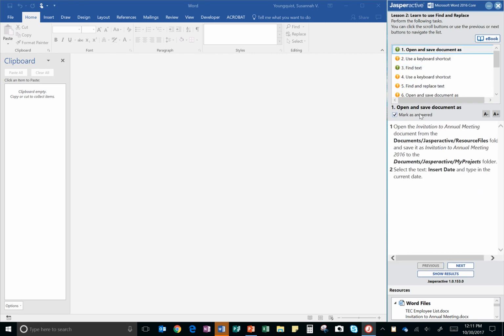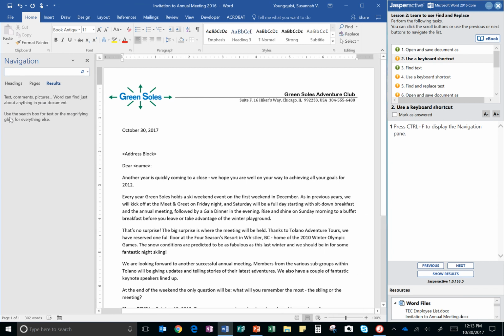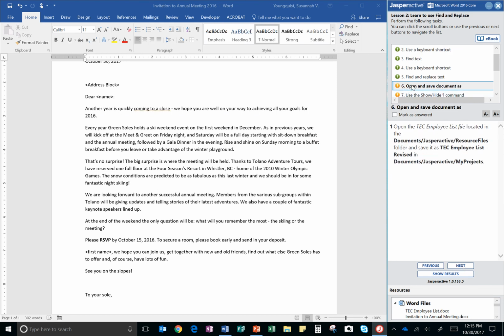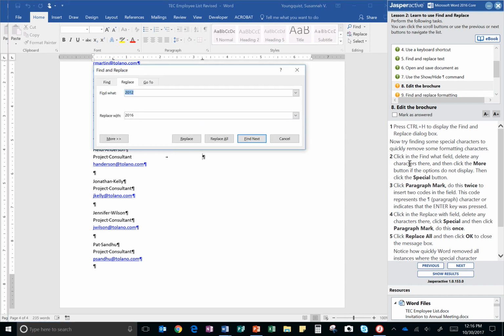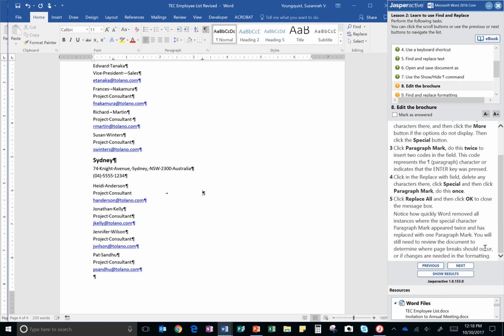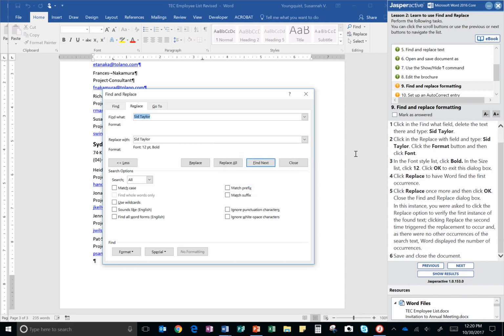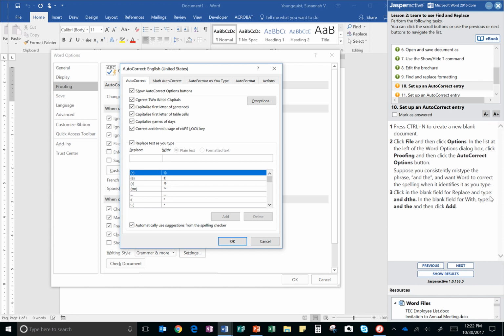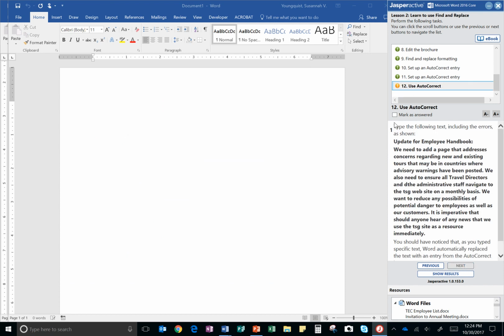JasperActive Word 2016 Core Lesson 2: Learn 5 Finding and Replacing Items